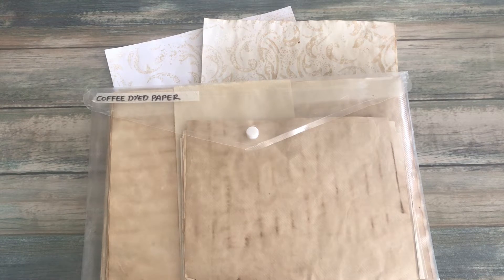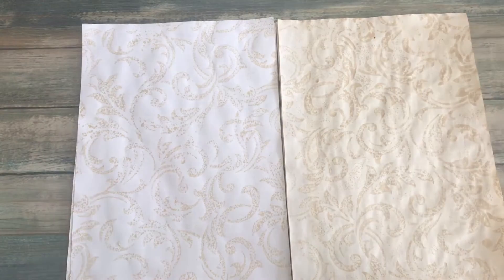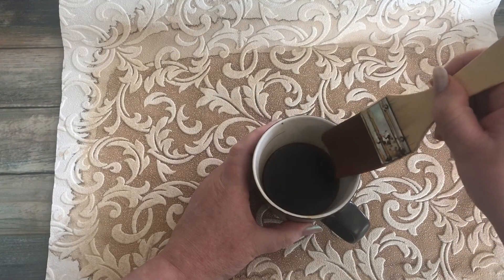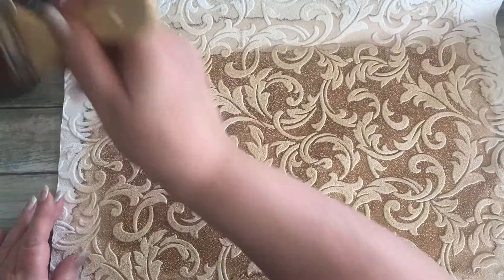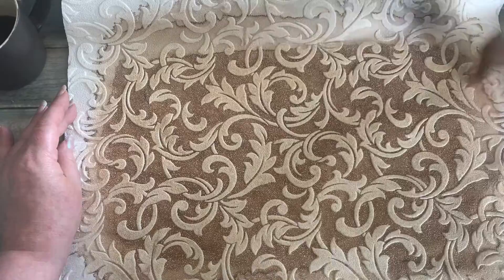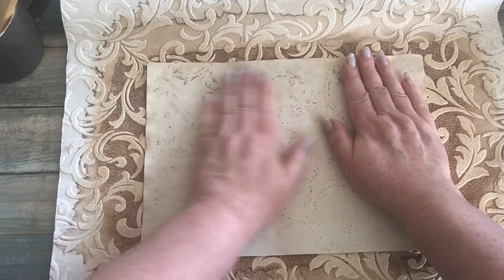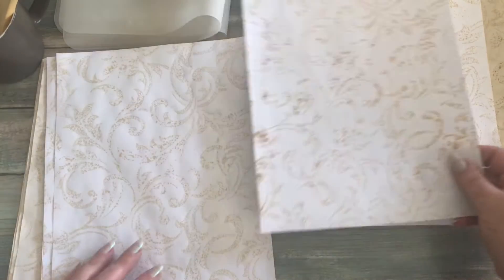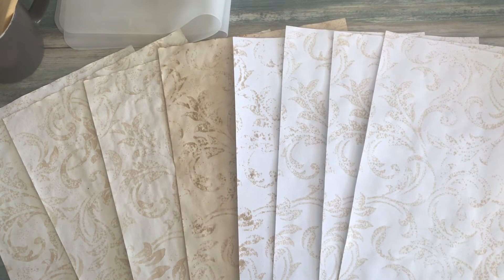WALLPAPER AND COFFEE PAGES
Ive done a quick demo on how you can use coffee dying to create pretty decorative papers. Try using other means of dying too and see what you can create just by using a bit of imagination :)

MY FB GROUP AND POP UP SHOP: PLEASE ANSWER THE QUESTIONS TO BE ABLE TO JOIN OTHERWISE YOU WONT BE ADDED TO THE GROUP. THANK YOU xx